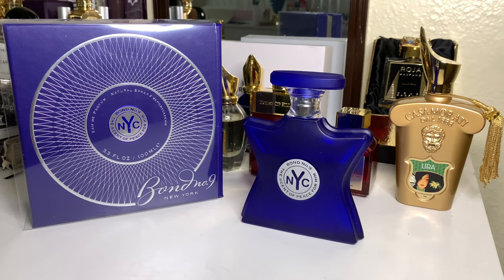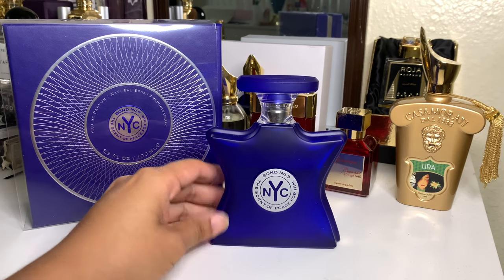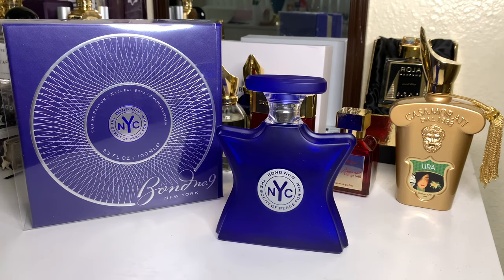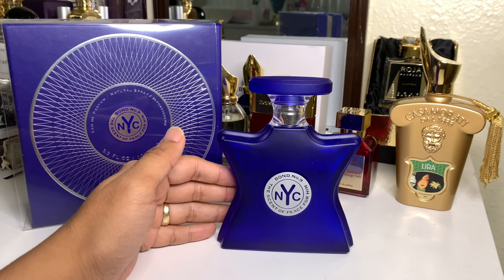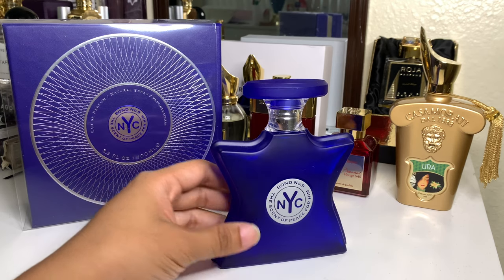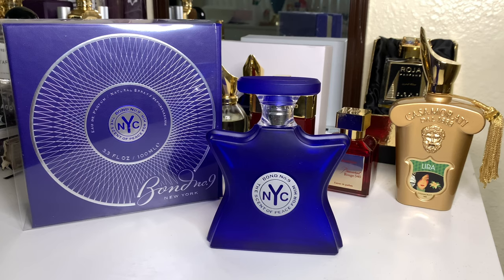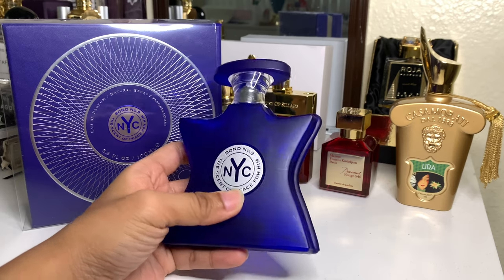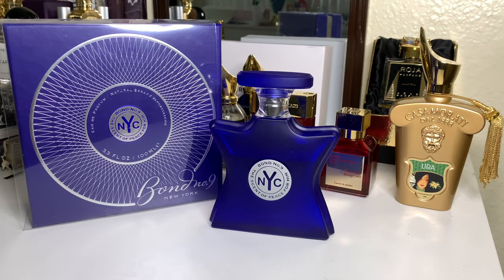BOND NO 9 SCENT OF PEACE FOR HIM | THE NO HYPE REVIEW IS IT THE SAME OR BETTER THAN AVENTUS ?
Up next is one of my first Niche Fragrances that has the celebrated Pineapple Note that is NOT Creed Aventus! Find out if its a worthy blind buy and even replacement for the King! Check the review and enjoy!